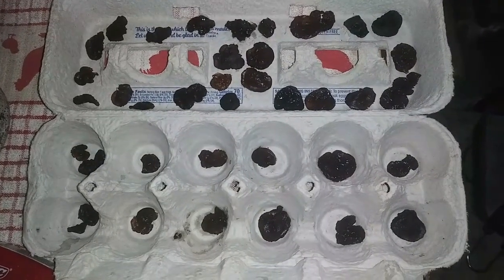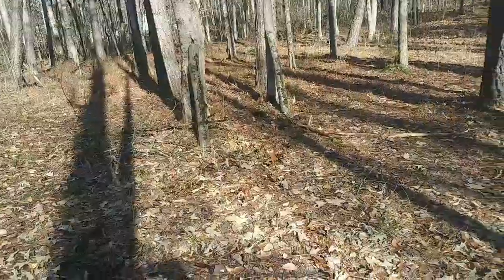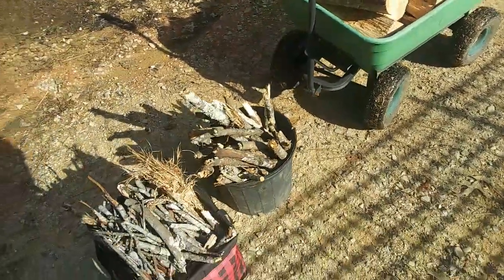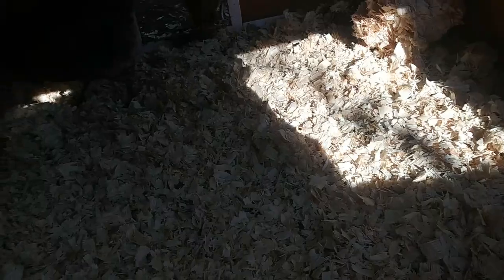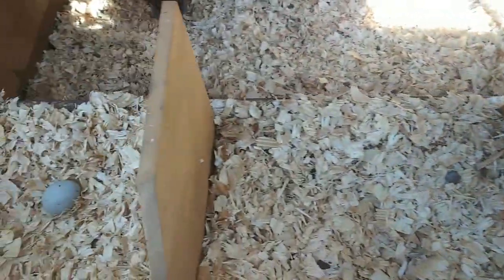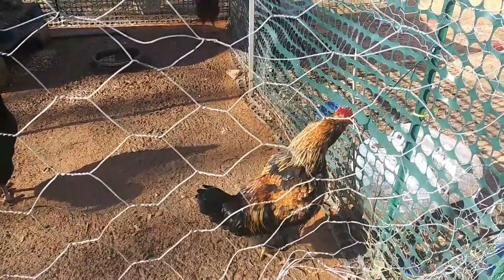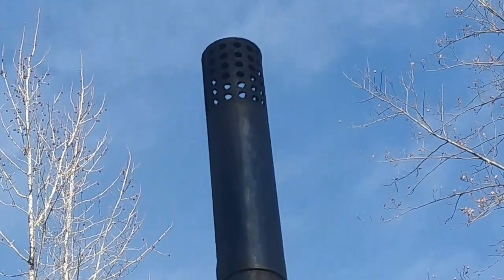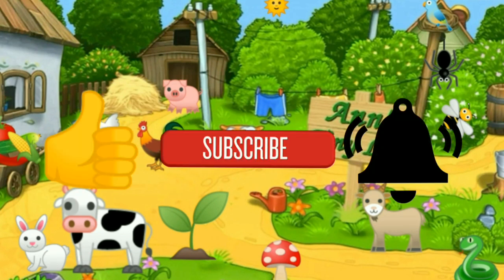Another Day in Ann's Tiny Life | Whoa! - Ann's Tiny Life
If you've got a small pipe wood burner like I do, you've GOT to clean the pipes a couple times a week. It doesn't matter if it's cold or rainy; do it or you may experience negative consequences. The temperature is gonna drop! I am not afraid.